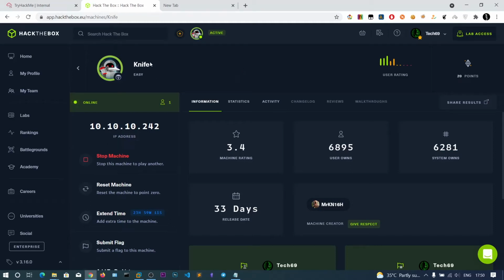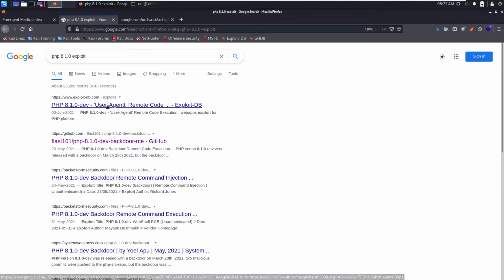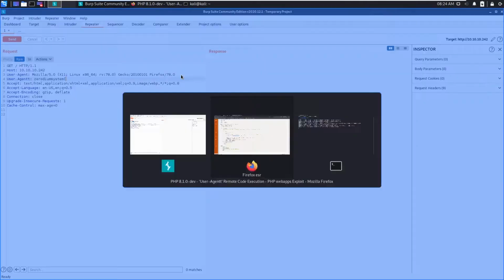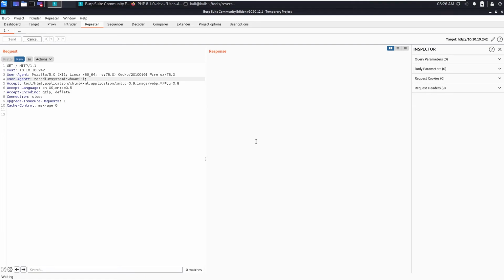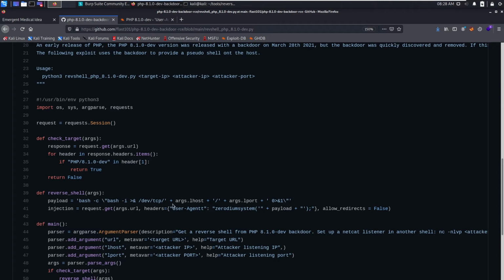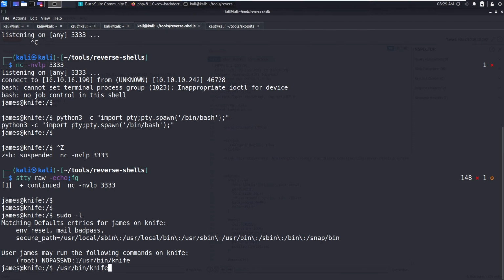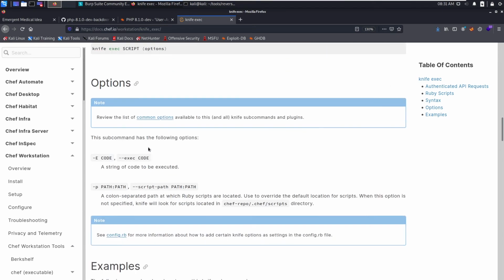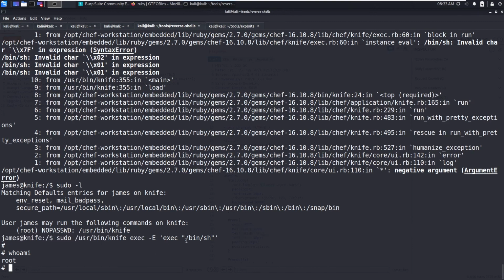HackTheBox - KNIFE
📚 Courses 📚